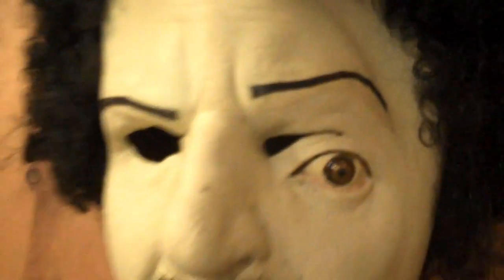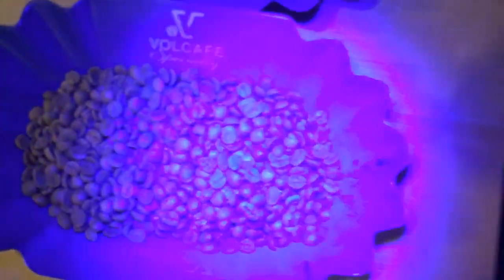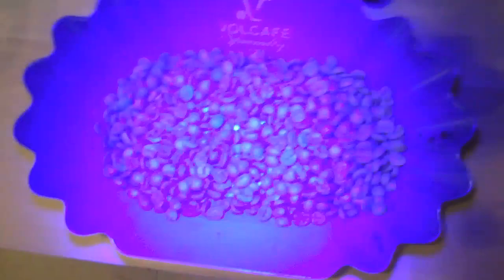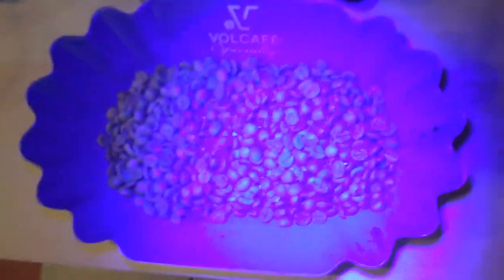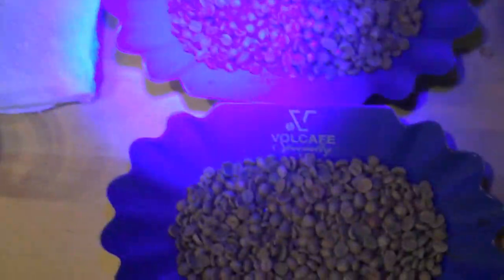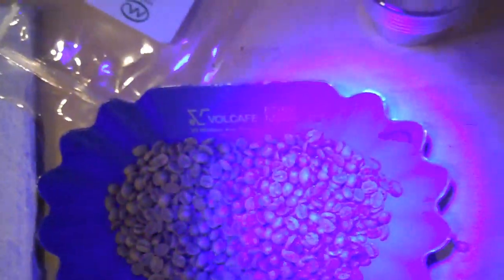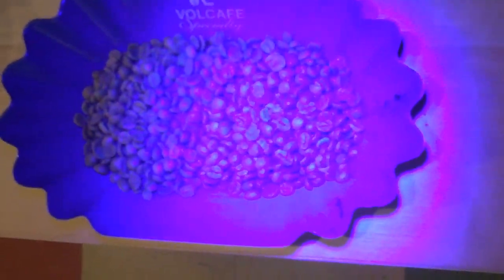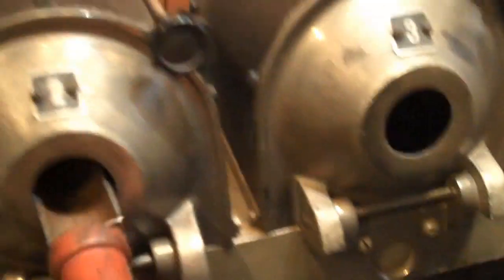Luminescent Coffee Defects. Yes, Glowing Coffee. Part 1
At Sweet Maria's Coffee, Sr. Thompson Owen, looking at green coffee under ultraviolet light to determine some defects that do not show up in full spectrum lighting. This is Part 1